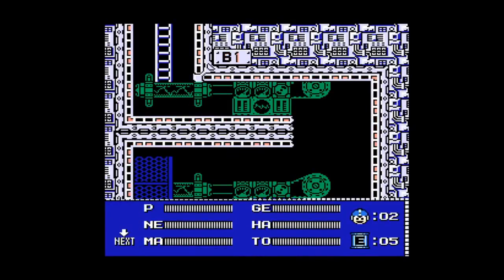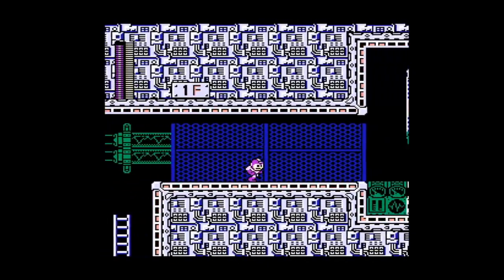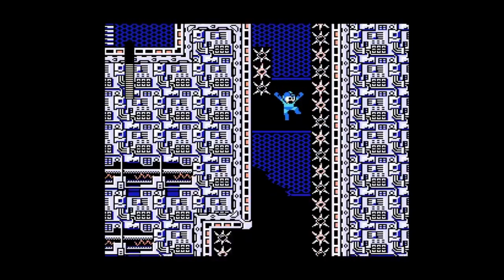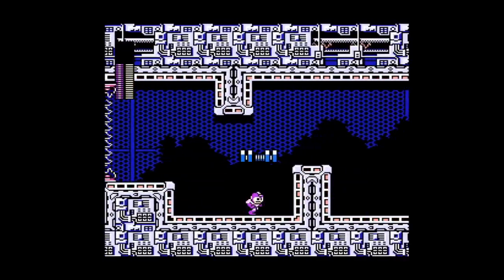Mega Man 3 Part 12 --Mega Man .VS. K-176 Part 4--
Gamerversity Gaming Presents:
Mega Man 3 pt.12 -- Mega Man vs K-1706 part 4 --
Developer: Capcom
Presented by: King Kaboobler